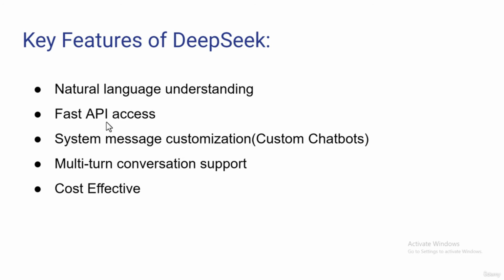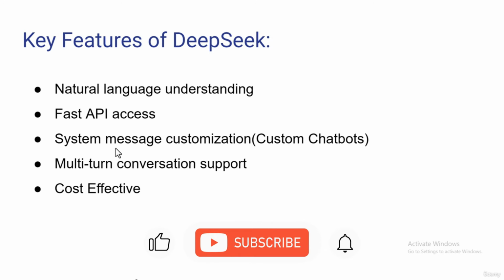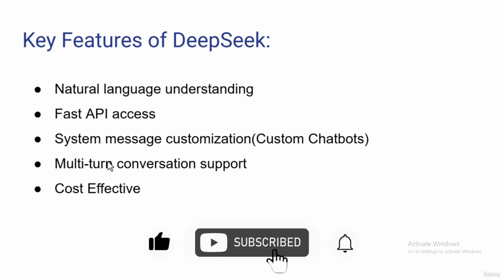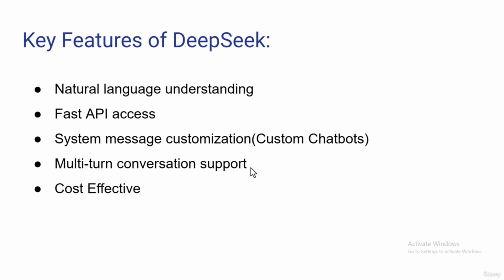What is DeepSeek | DeepSeek AI + Flutter - Build Custom Chatbots #2